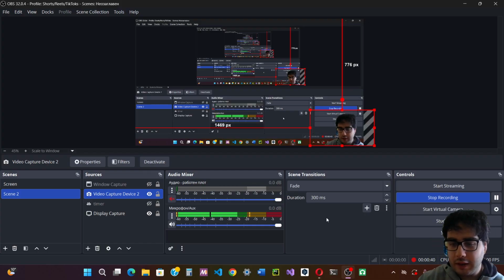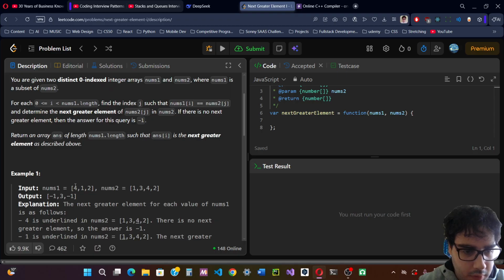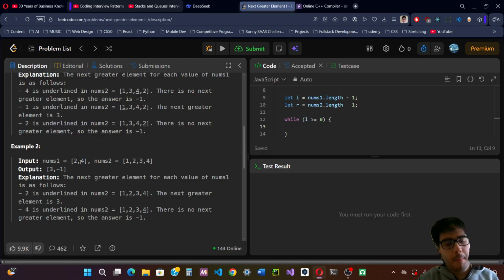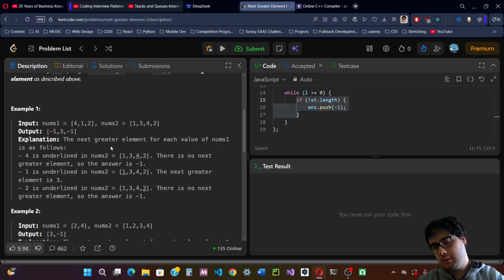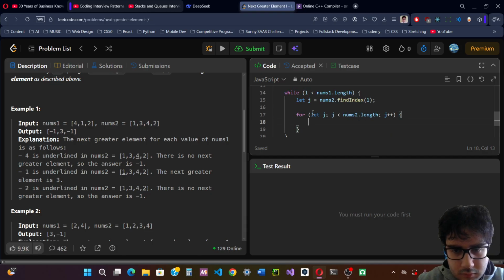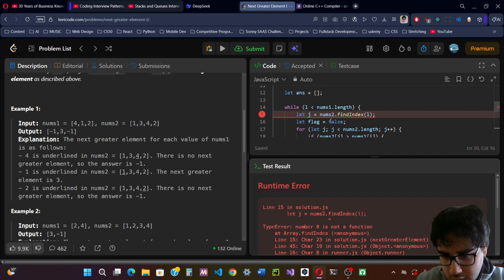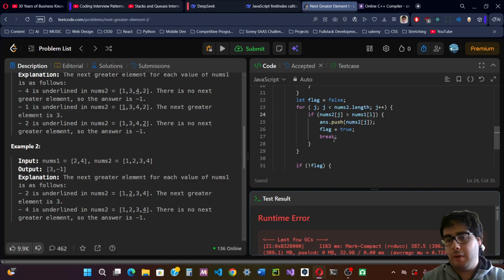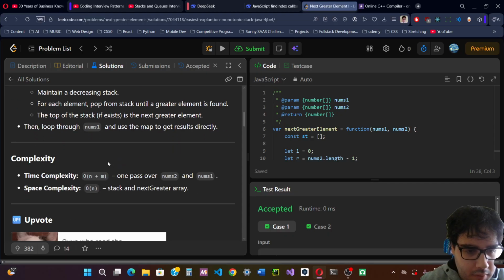Coding Every Day Day 94/100